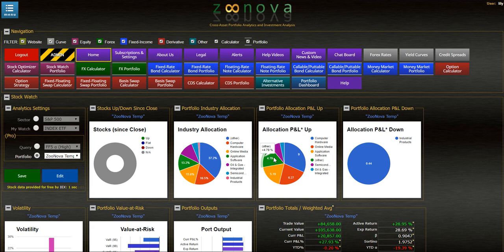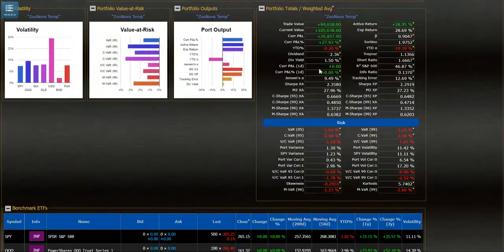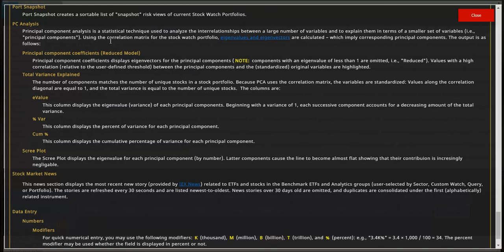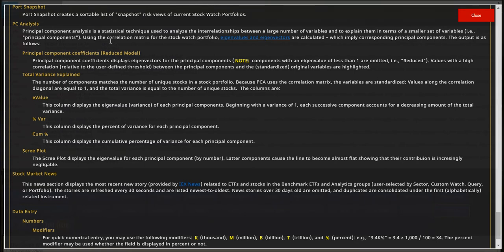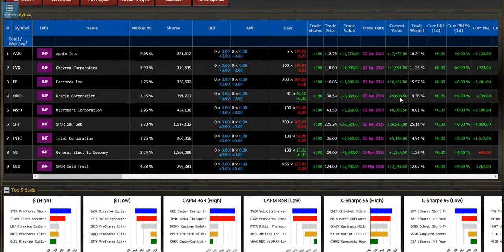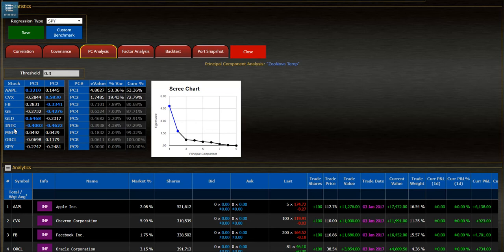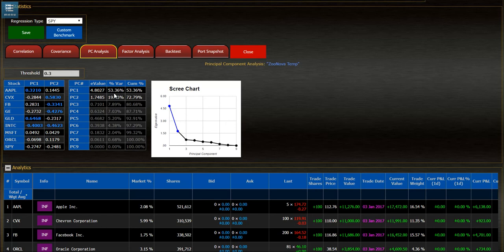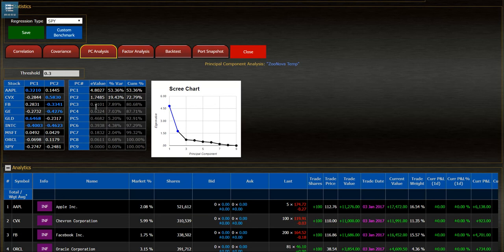Principal Component Analysis (PCA) on a Stock/ETF Portfolio.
This video shows how to use PCA on a Stock/ETF Portfolio in Zoonova.com. It takes the Portfolio Correlation Matrix with a large set of variables as input and calculates PCA which reduces the dataset down to Principal Components, Eigenvectors and Eigenvalues.